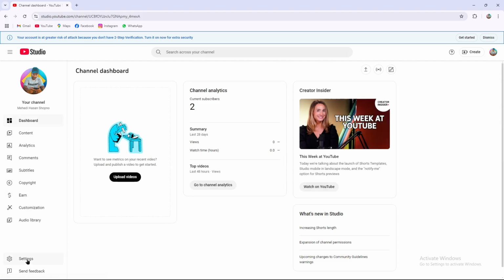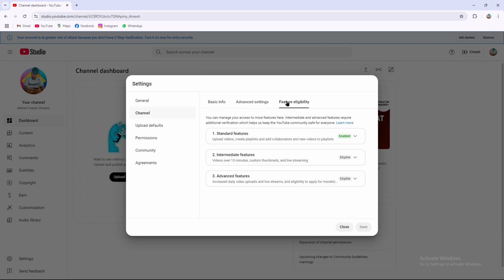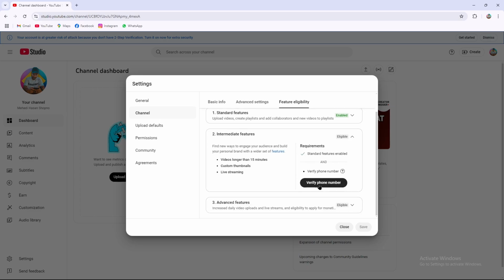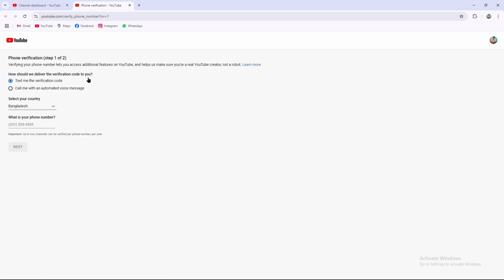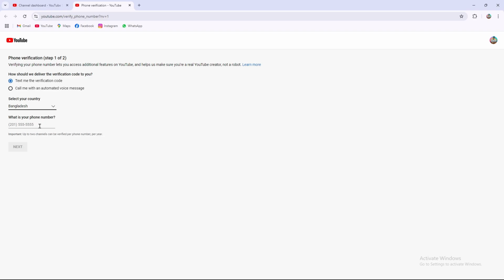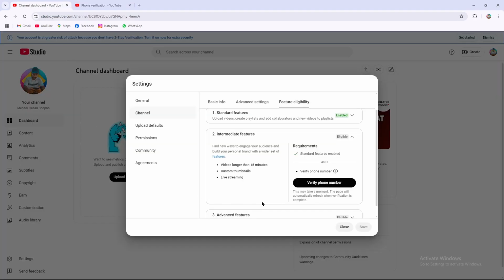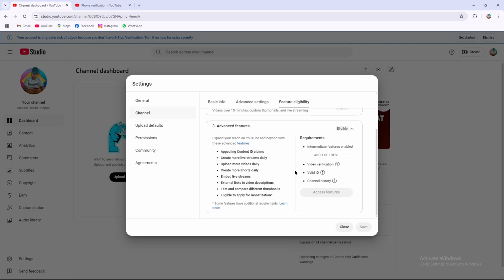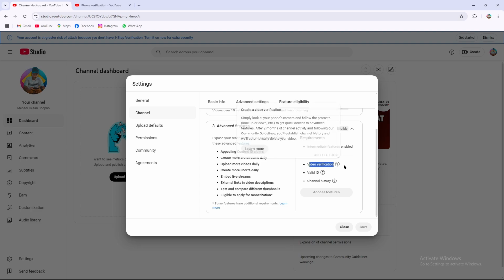How To Verify Your YouTube Account - Step-by-Step Guide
Are you ready to take your YouTube channel to the next level? In this video, we’ll walk you through the simple steps to verify your YouTube account!

Verification is crucial for unlocking features like custom thumbnails, live streaming, and increased upload limits. Whether you're a content creator looking to grow your audience or just want to enhance your channel's credibility, account verification is a must.

In this video, you’ll learn:

What account verification means and why it’s important
Step-by-step instructions on how to verify your YouTube account
Tips on what to do if you encounter issues during the verification process
Common misconceptions about YouTube verification
Don’t miss out on essential features that can boost your channel’s performance! Follow along, and let’s get your account verified today!